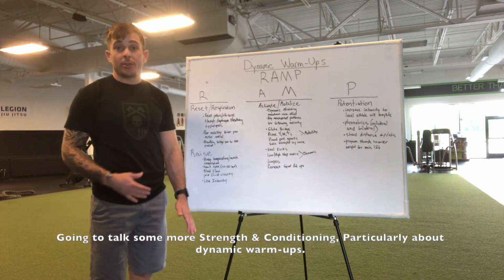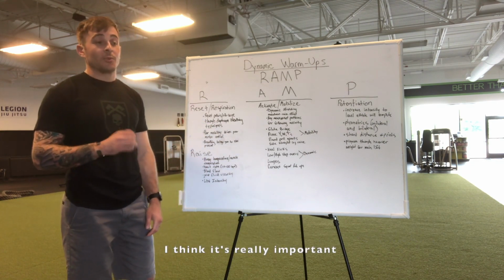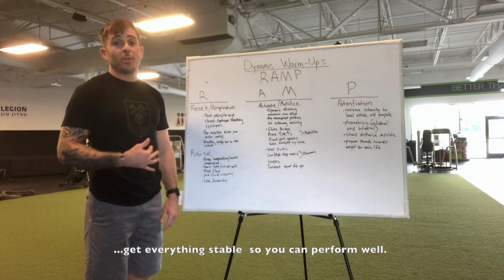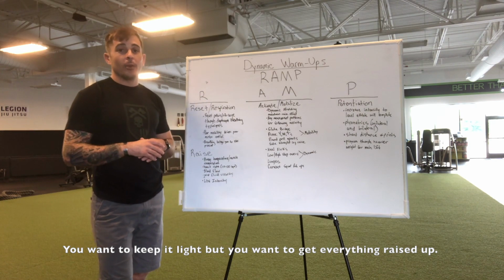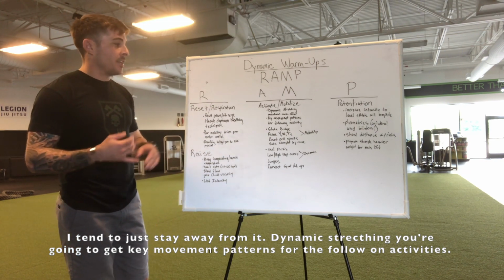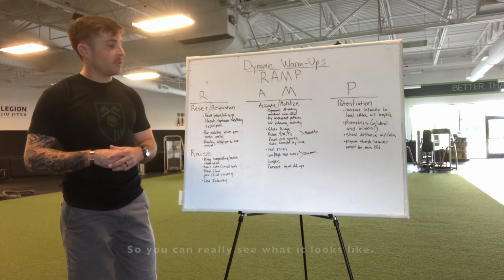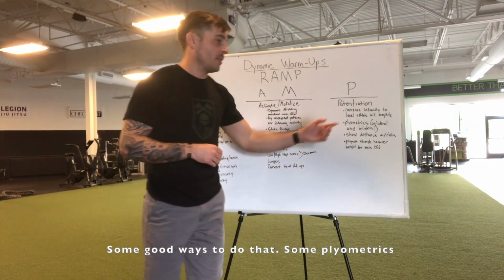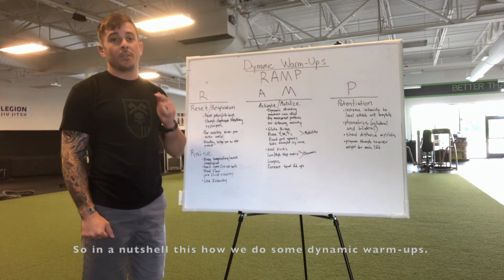Coach Anthony teaches RAMP warm-up methodology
Strength & Conditioning Coach Anthony Pascarella shows the importance of proper warm-ups before any physical event using the RAMP methodology.